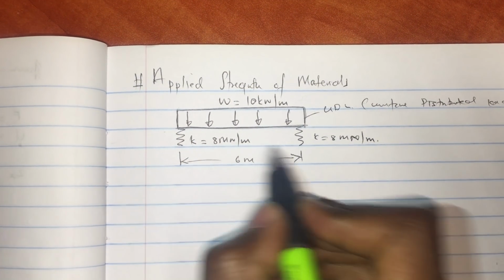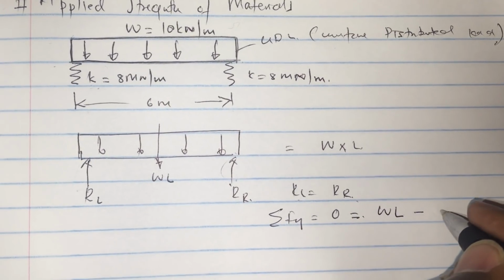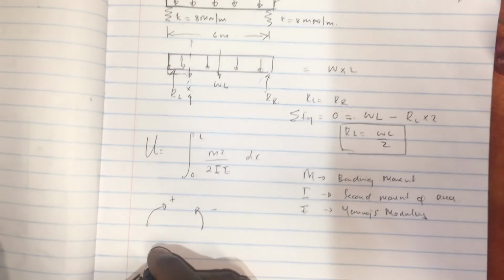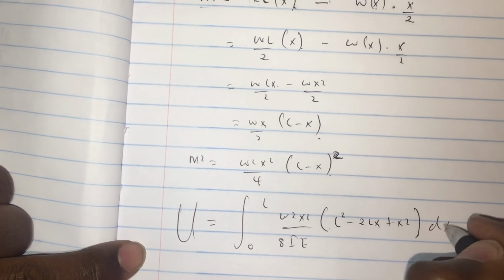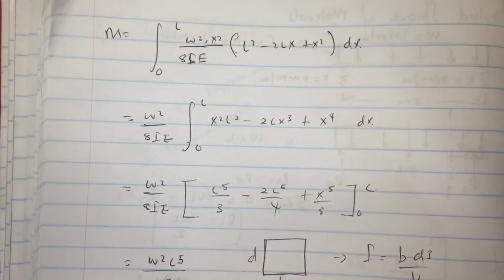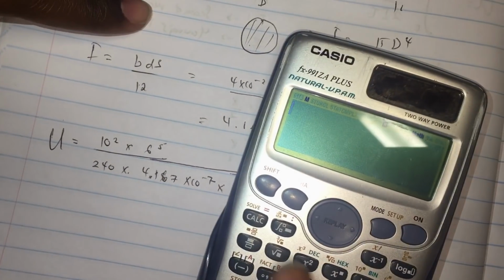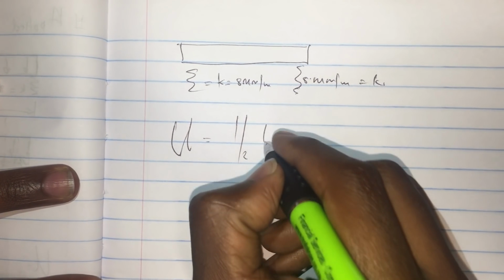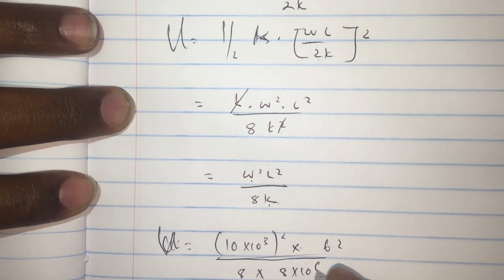Combination of UDL and springs. Elastic Strain energy Worked example. Applied strength of Materials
Worked example of elastic strain energy on a UDL beam which is supported by 2 springs.